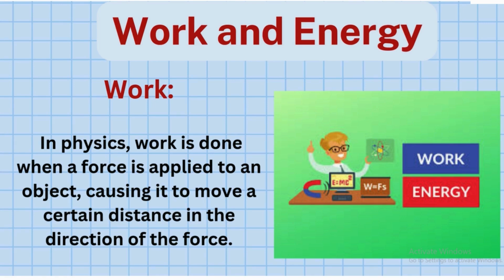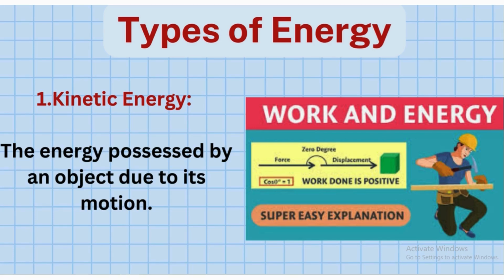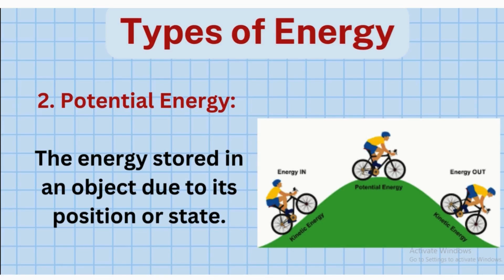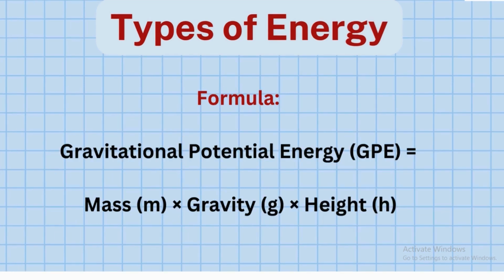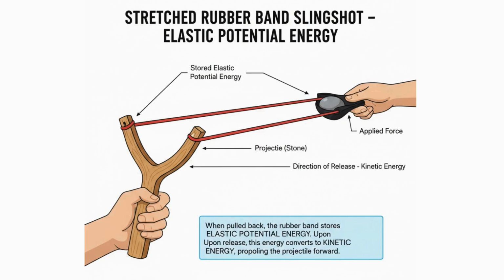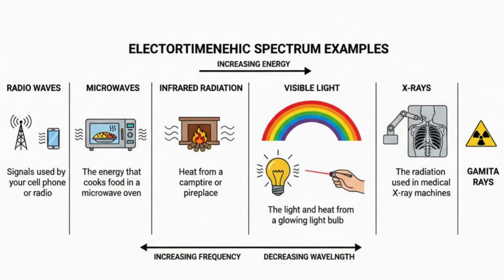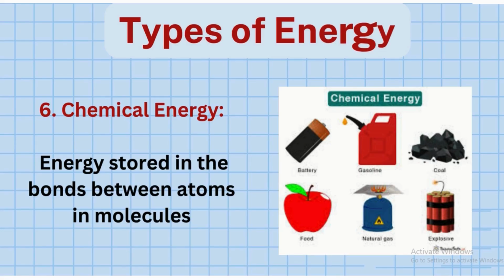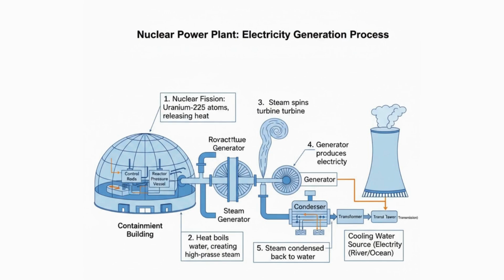Energy Types (Kinetic, Potentioal, Gravitional, Light, Electrical and Nuclera Energy) Lecture 13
Energy can be categorized in many ways, but the two main forms are Potential Energy (stored energy) and Kinetic Energy (energy of motion). All other specific types of energy fall under one or both of these broad categories